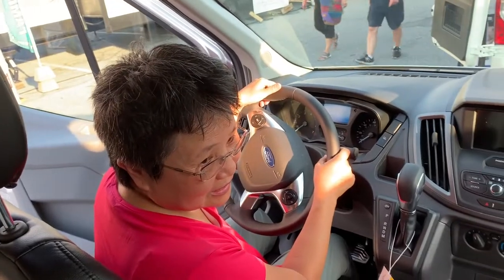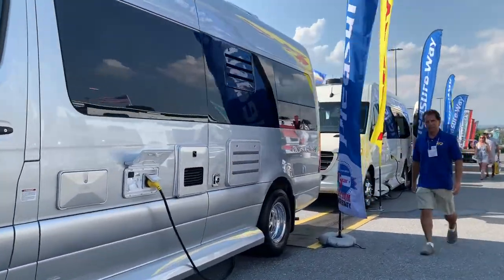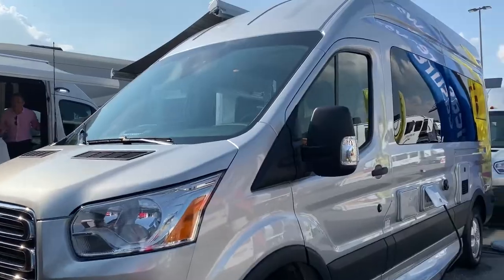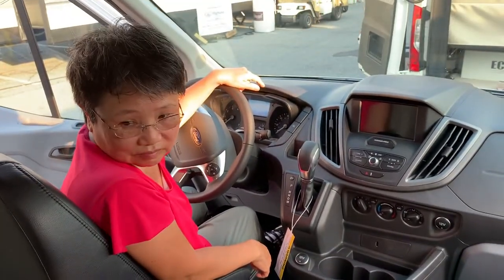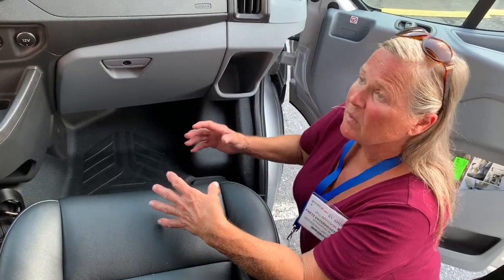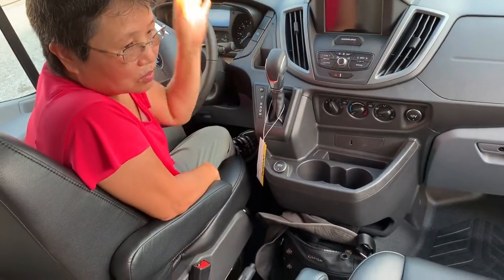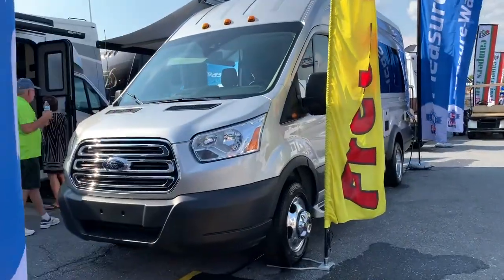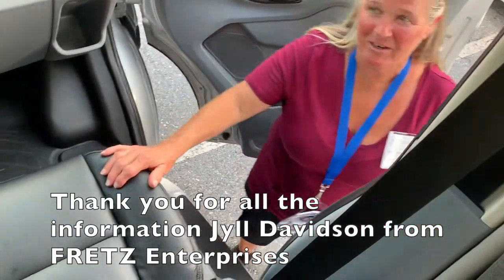Discussion on Pleasure-Way Lexor, Tofino, OnTour, Ascent, if an RV is purchased at Hershey Show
The video is about a discussion on 2020 Pleasure-Way Lexor, Tofino, OnTour, Ascent, and what happened if an RV is purchased at Hershey RV Show 2019.  Hello!! We are Thavone and David. This is our journey to find "the RV" for us.  This video was captured by iPhone Xs Max.